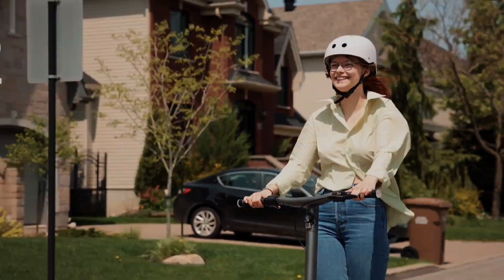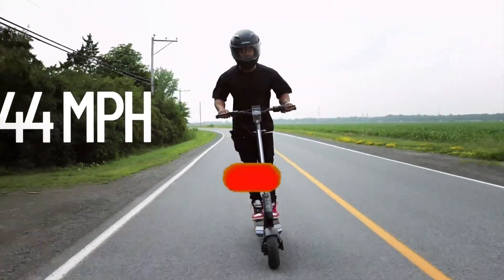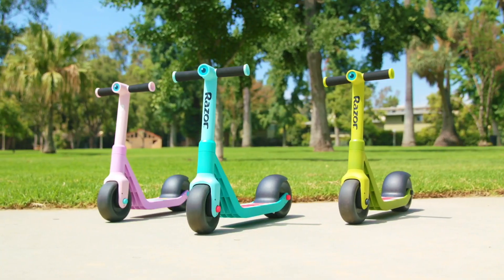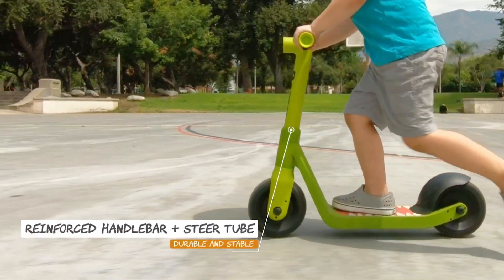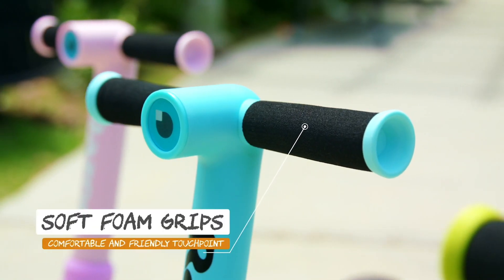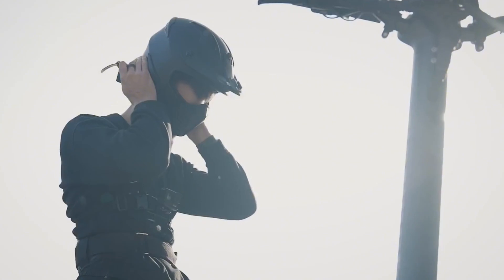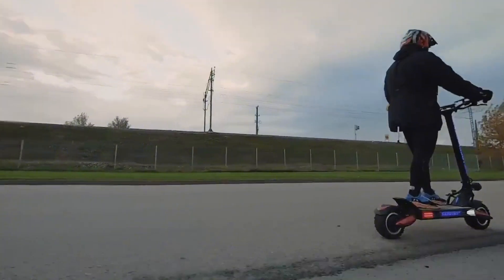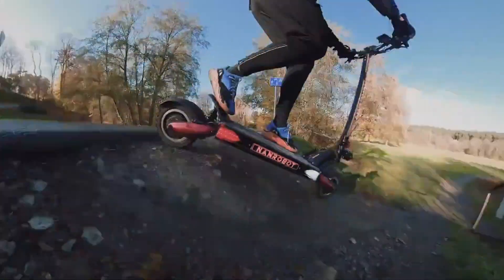Top 6 Best Fastest Electric Scooter's in 2024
➜ Links to the Top 6 Best Fastest Electric Scooter's in 2024 we listed in this video:

►Links►

➜ 6- Razer Scooter -
➜ 5- Nanrobot LS7+ -
➜ 4- Inmotion RS -
➜ 3- Flash Motors Infinity X -
➜ 2- Kaabo Wolf King GTR -
➜ 1- Apollo Pro -